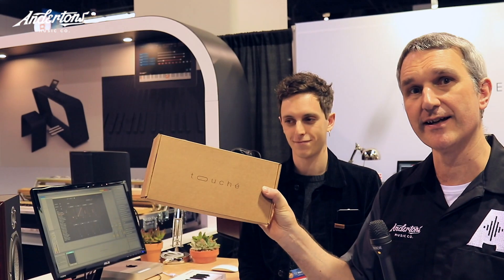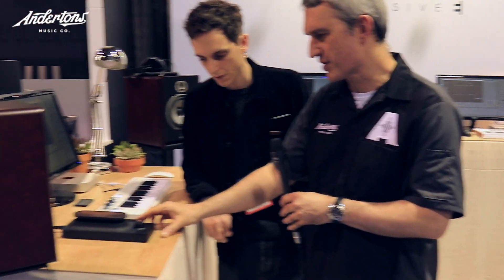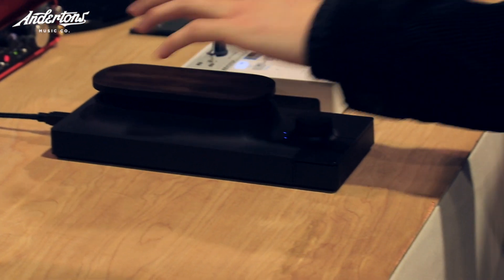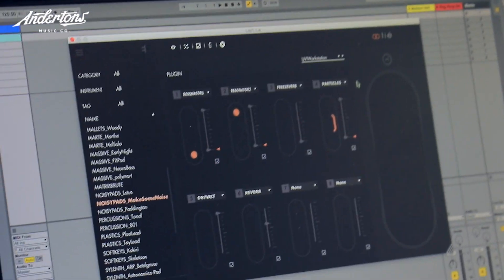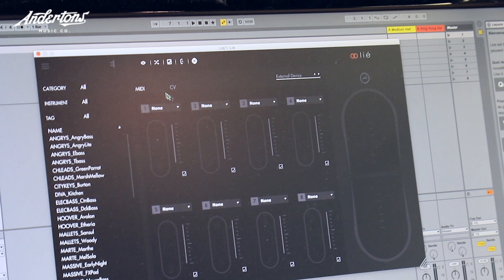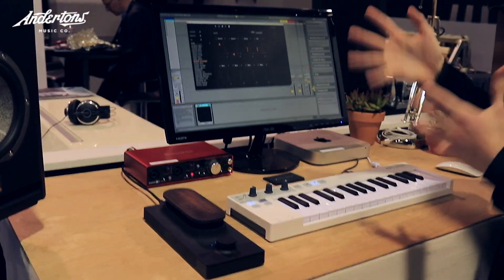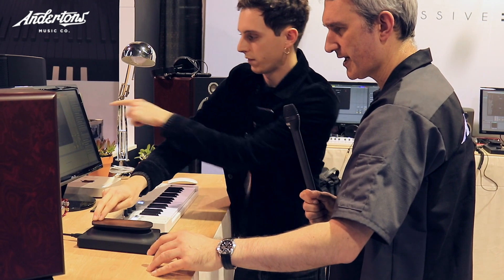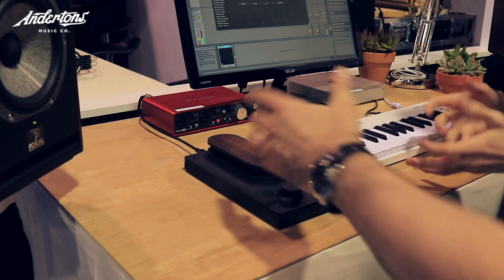Checking out the Expressive E Booth!